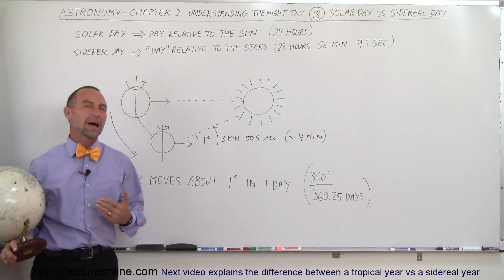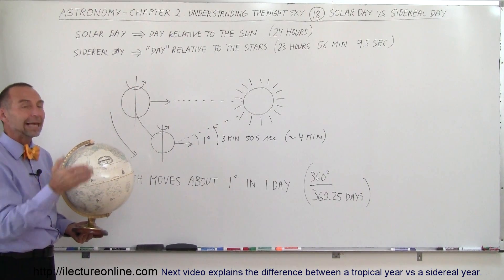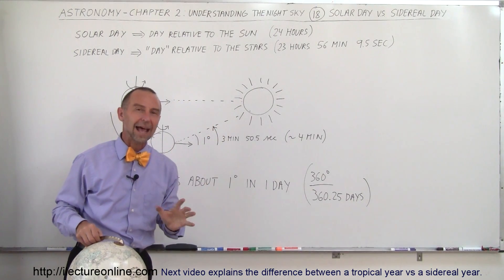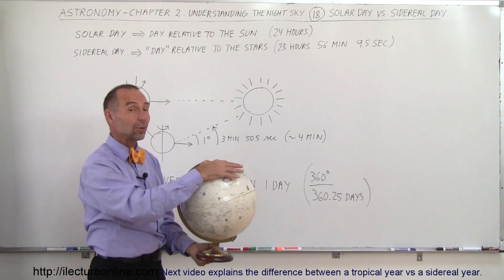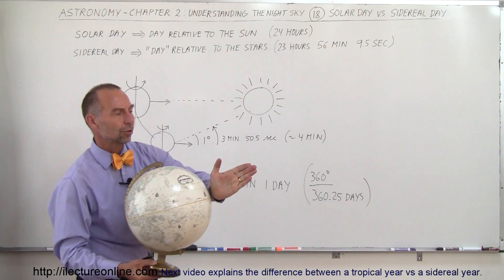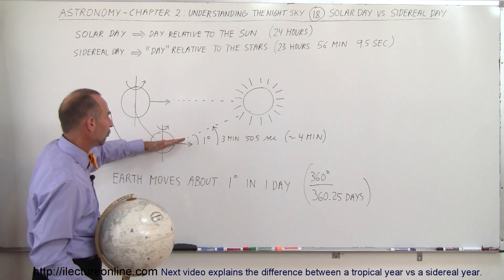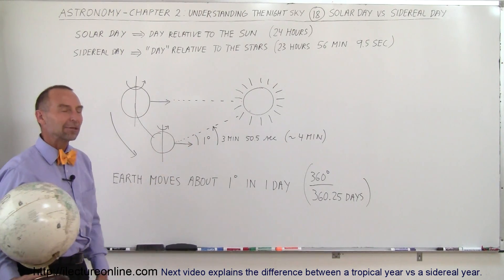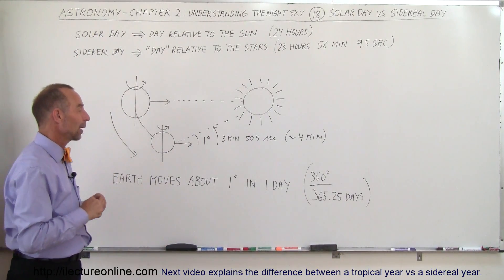Astronomy - Ch. 2: Understanding the Night Sky (18 of 23) Solar Day vs Sideral Day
In this video I will explain the difference between a solar day vs a sidereal day.